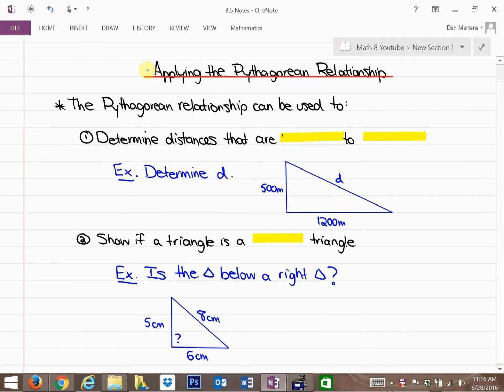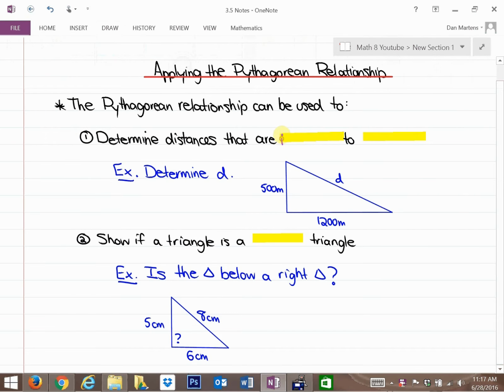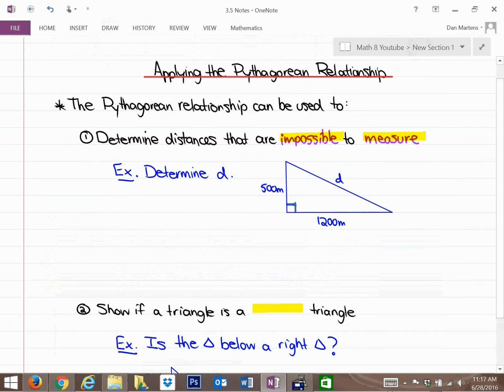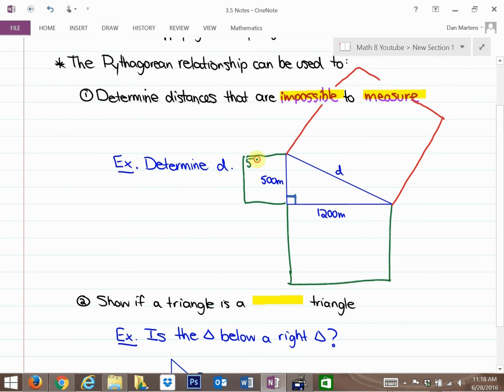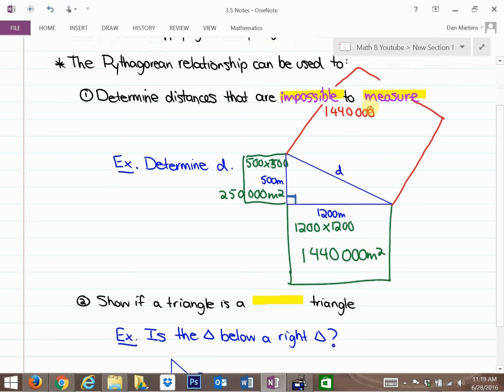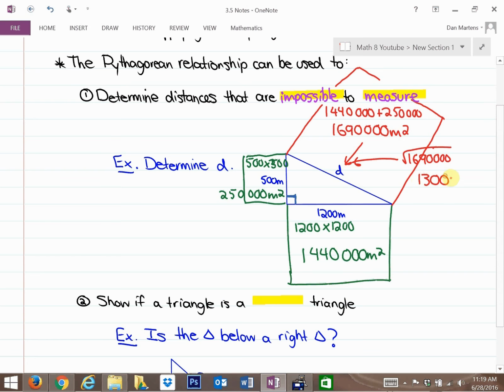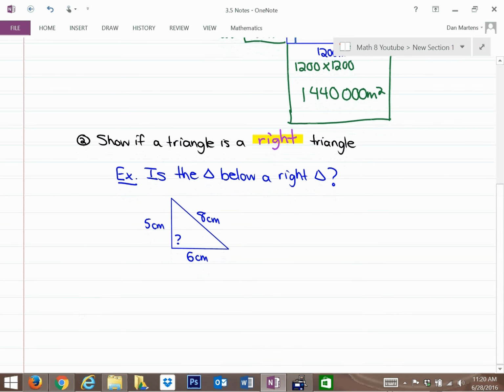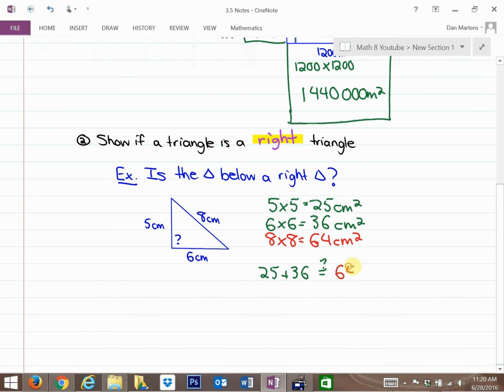3.5: Applying the Pythagorean Relationship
Applying the Pythagorean Relationship